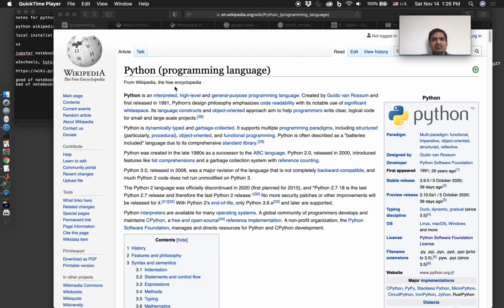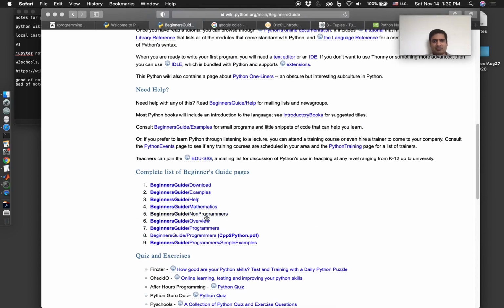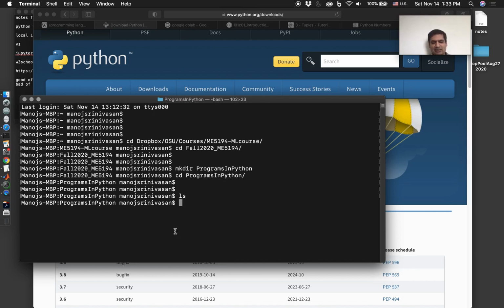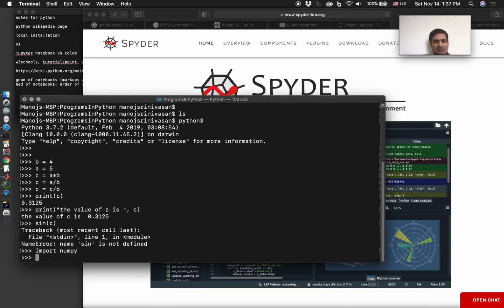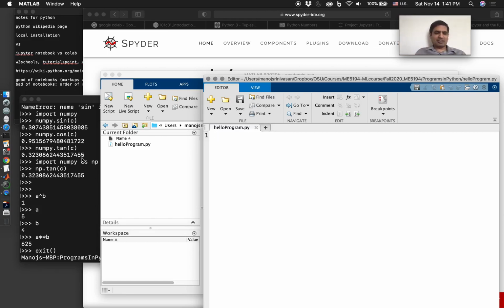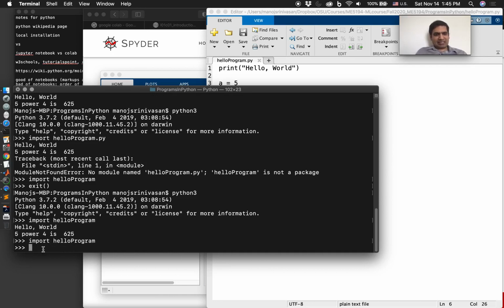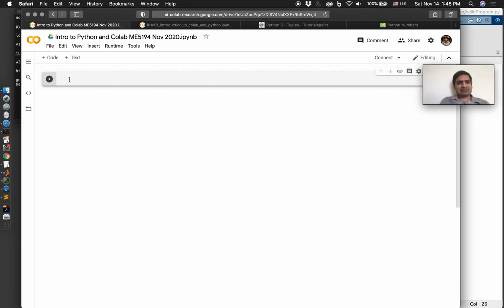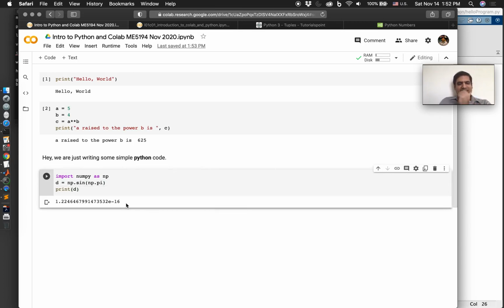Nov 10: Python programming, part 1